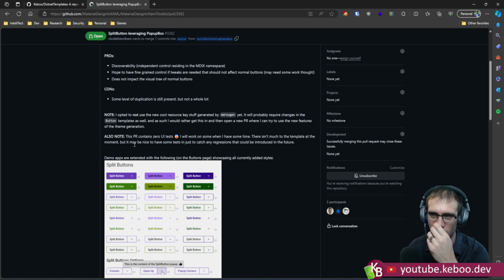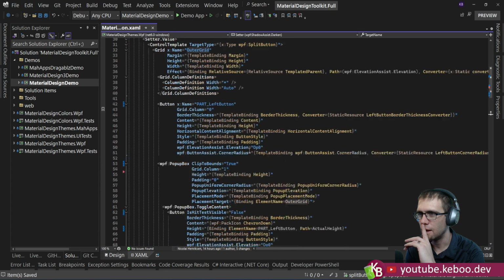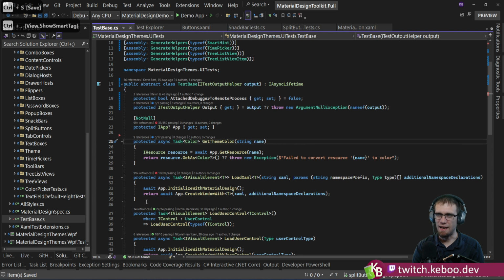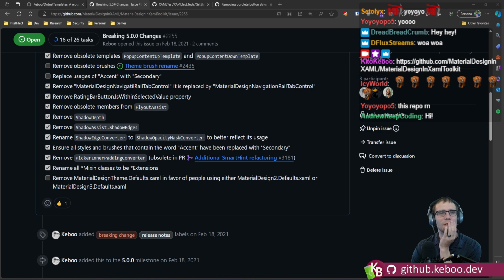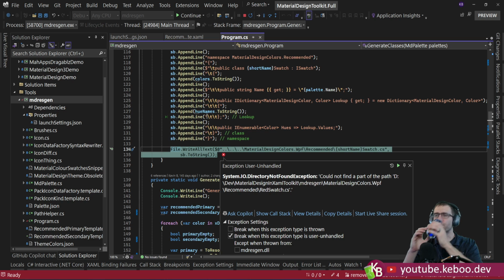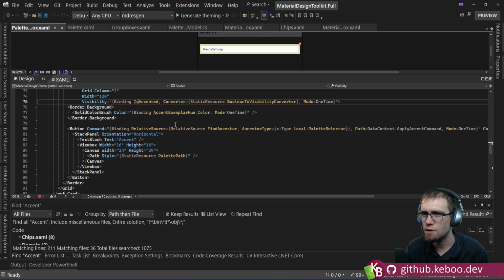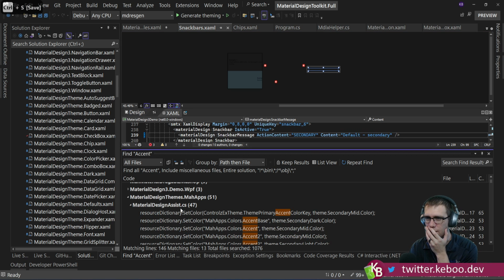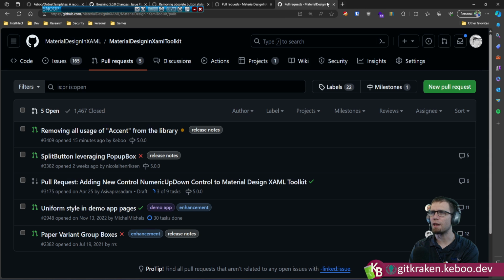C#/WPF - Material Design in XAML - Split Button